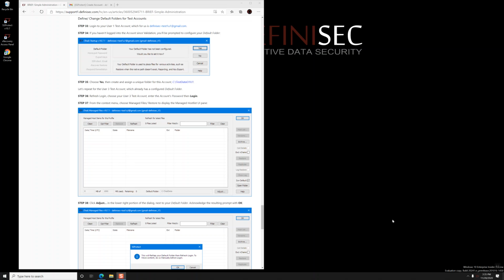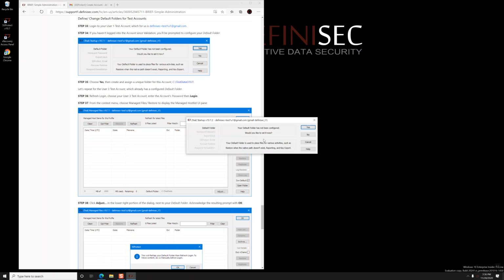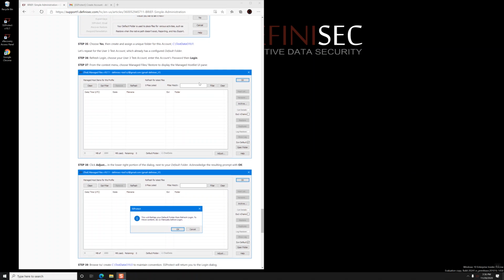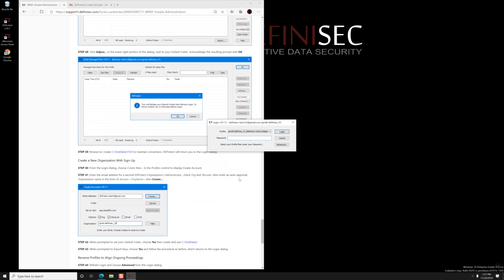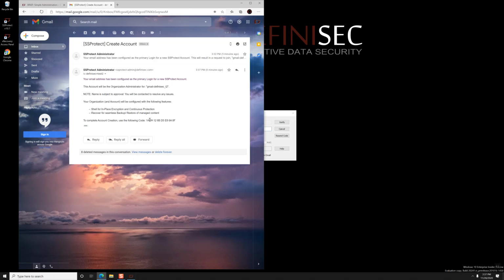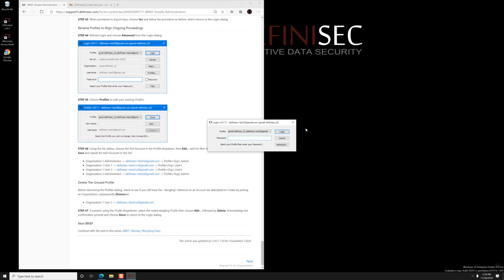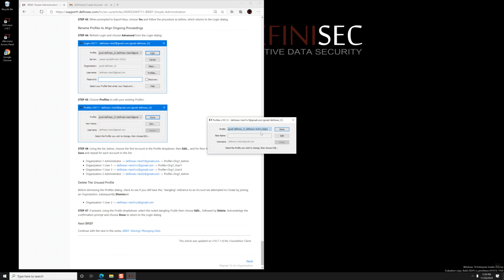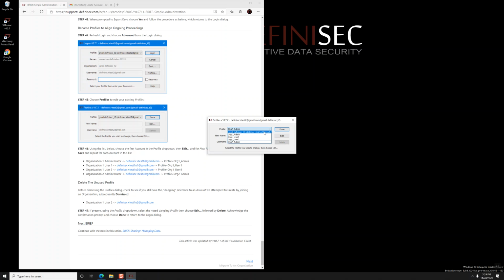SSProtect BRIEF - Administration Part 3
This video modifies Default Folder settings for Organization User Accounts then shows how to Create a new Account/ Organization at the same time. Finally, the video shows how to modify Profile Names for Login Aliases.